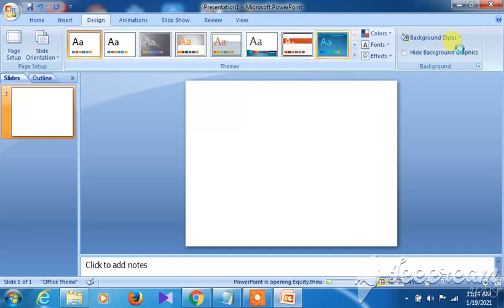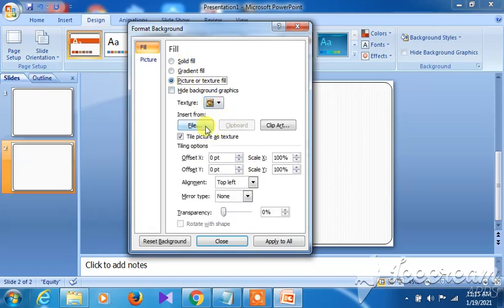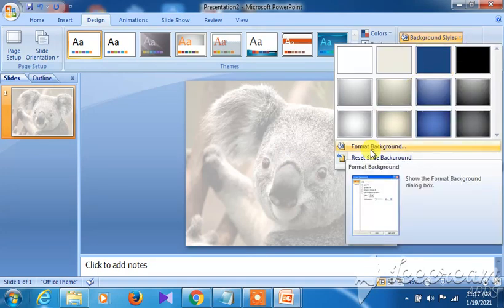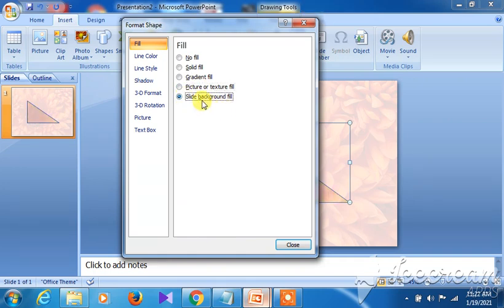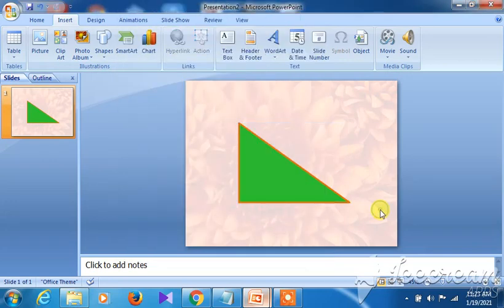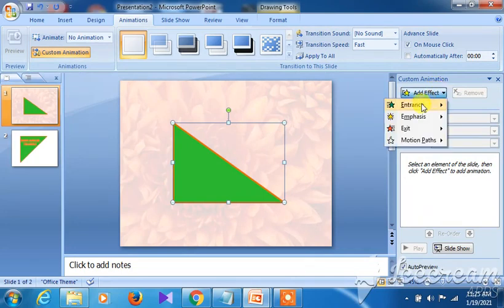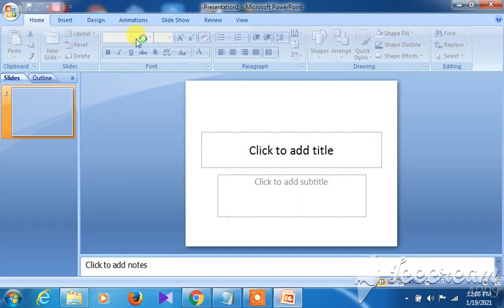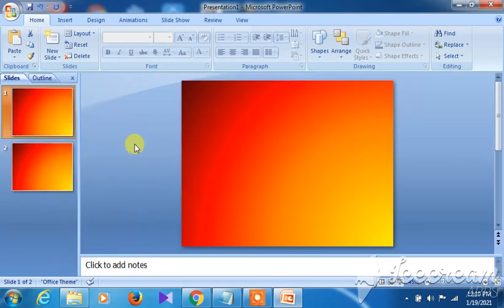Powerpoint Background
Powerpoint Background along with add, remove and duplicate slide.